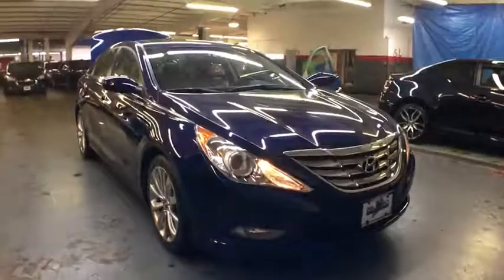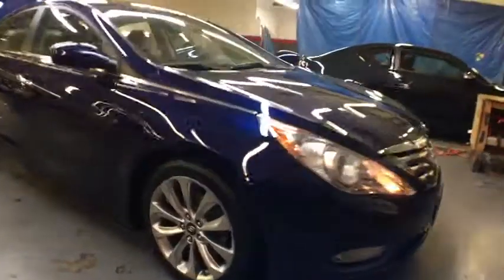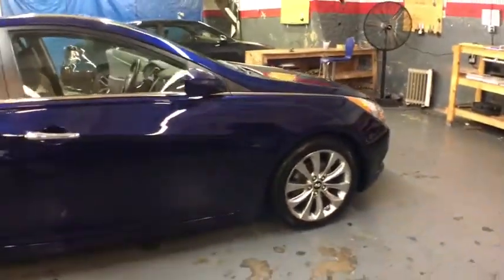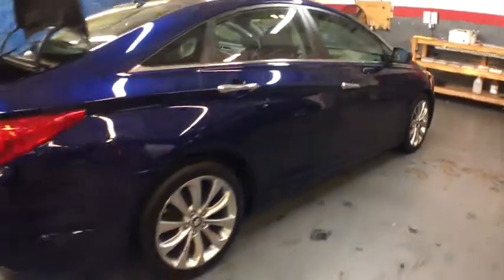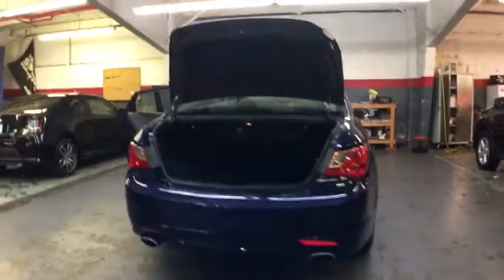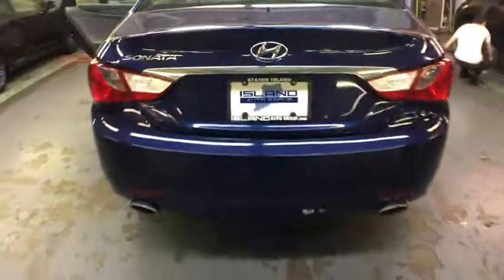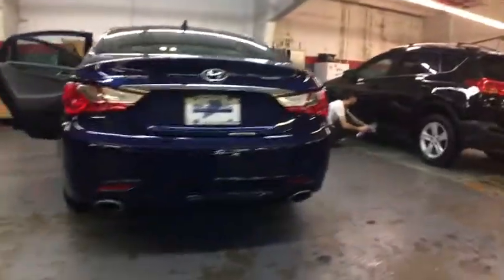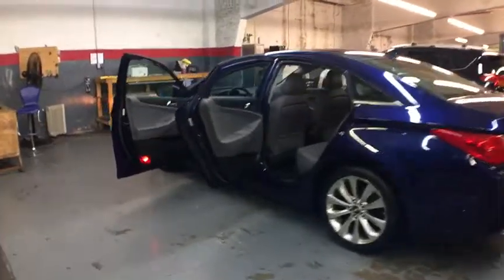2011 Hyundai Sonata New York, Staten Island, Jersey City, Bay Ridge, Woodbridge, NY 221500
2011 Hyundai Sonata

Island Hyundai
1590 Hylan Blvd

Thank you for your interest in one of Island Hyundai's online offerings. Please continue for more information regarding this 2011 Hyundai Sonata 4dr Sdn 2.4L Auto SE with 0 miles. Save money at the pump with this fuel-sipping Hyundai Sonata. This is about the time when you're saying it is too good to be true, and let us be the one's to tell you, it is absolutely true. There are many vehicles on the market but if you are looking for a vehicle that will perform as good as it looks then this Hyundai Sonata 4dr Sdn 2.4L Auto SE is the one! Hyundai has put longtime mid-size best-sellers, including the Honda Accord and Toyota Camry, directly into its sites with the all-new Sonata. Hyundai meets or exceeds those models in most respects. With new EPA fuel economy ratings of up to 24 mpg city, 35 highway, thanks to a new direct-injection 4-cylinder engine, the Sonata has fuel-efficiency and power performance numbers that are both better than most base-model mid-size sedans. The 2011 Sonata is now classified by the EPA as a large car, and has more passenger room than most of its competitors, while it has significantly more trunk space than the Toyota Camry, Nissan Altima, Ford Fusion and Chevrolet Malibu. The Sonata is also lighter than almost all of its rivals and has a short 35.8-foot turning diameter that's also shorter than most other mid-size sedans. The Sonata also has a trump card in safety, as it's already been named a Top Safety Pick by the IIHS.
Bluetooth,Shark fin style antenna,Chrome accent door handles,P225/45R18 performance tires,Projector-lens headlights -inc: auto on/off control,Compact spare tire,Fog lights,Body-color bumpers,Dark chrome grille,Solar control glass,Speed-sensitive variable intermittent windshield wipers,Chrome window trim,18 hyper silver alloy wheels,Body-color heated pwr mirrors w/timer,Chrome hood garnish,(3) assist grips,Door sill scuff plates,Dual sunvisors w/illuminated vanity mirrors,Warning lights -inc: oil pressure, battery, door ajar, airbag, seatbelt, low fuel, trunk open, brake, check engine, ABS, TPMS,Trip computer,(4) door bottle holders,Proximity entry w/push button start,Active ECO system,Seatback pockets,Pwr door locks,Warning chimes -inc: key-in-ignition w/door ajar, seatbelt,Lighting -inc: dome, front map lights, ignition, glovebox, cargo,Cloth seating surfaces w/leather bolsters,Leather wrapped tilt/telescoping steering wheel -inc: audio/Bluetooth/cruise controls,Front sport bucket seats -inc: 8-way pwr driver, pwr driver lumbar, active head restraints,Simulated leather door trim,Cruise control,Leather-wrapped shift knob,Rear window defroster,Rear coat hanger,Engine immobilizer,Rear 60/40 split-fold seats w/outboard headrests,Metalgrain interior accents,Locking glovebox,Indicators -inc: PRND, cruise control, turn signal/hazard, high beam, ESC/TCS, ECO,Map pockets,Remote fuel/hood/trunk release,Rear center armrest w/(2) cupholders,Dual tier console w/armrest, storage, (2) cupholders,Air conditioning -inc: cabin air filter,Full floor carpeting,(2) center console mounted 12-volt pwr outlets,Instrumentation -inc: speedometer, tachometer, coolant temp, fuel level, odometer, trip odometer, digital clock,Pwr windows w/driver auto up/down, pinch protection,Chrome tipped dual exhaust,6-speed automatic transmission w/OD, SHIFTRONIC -inc: steering wheel mounted paddle shifters,Sport tuned independent multi-link rear suspension w/gas shocks,Front/rear stabilizer bars,4-wheel disc brakes,Front wheel drive,2.4L DOHC 16-valve I4 GDI engine,Engine-speed-sensing pwr steering,110-amp alternator,Sport tuned MacPherson strut front suspension w/gas shocks,Continuous variable valve timing (CVVT),Lower anchors & upper tether anchors (LATCH),Tire pressure monitoring system (TPMS),Emergency internal trunk release,Traction control system (TCS) w/electronic stability control (ESC),Front seat belt pretensioners & force limiters,4-wheel anti-lock brakes (ABS) -inc: electronic brake-force distribution (EBD), brake assist,Driver/front passenger advanced airbags,Occupant Classification System (OCS),Childproof rear door locks,Energy-absorbing steering column,Driver/front passenger seat-mounted side-impact airbags,Front/rear crumple zones,Front/rear side-curtain airbags,Shift interlock system,Hood buckling creases & safety stops,Daytime running lamps,Body-side reinforcements,3-point seatbelts for all seating positions